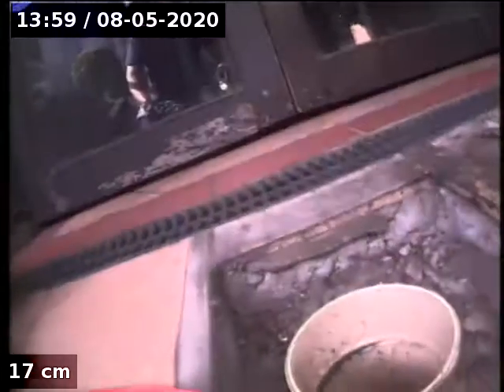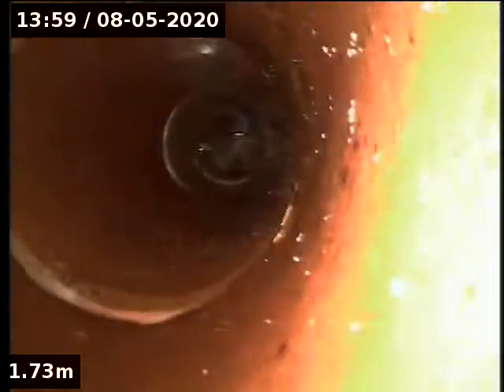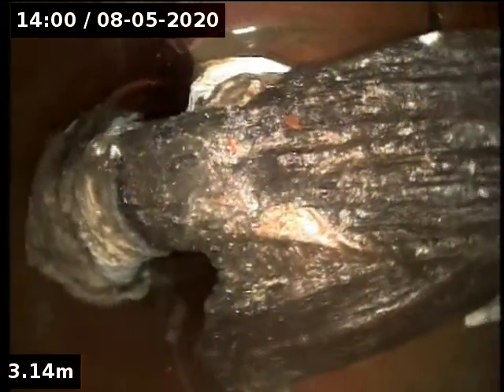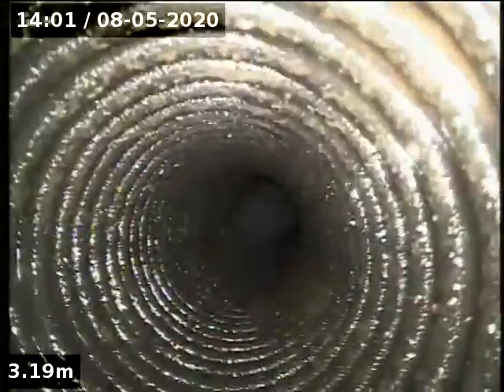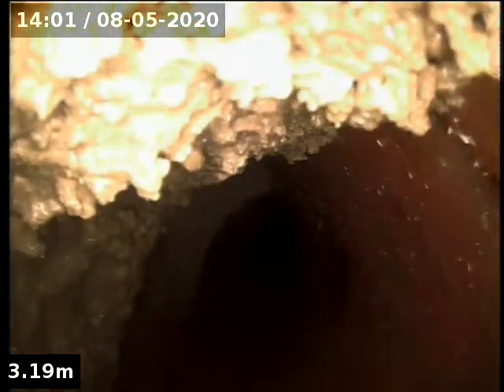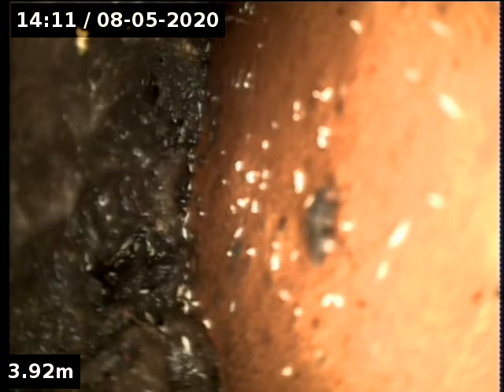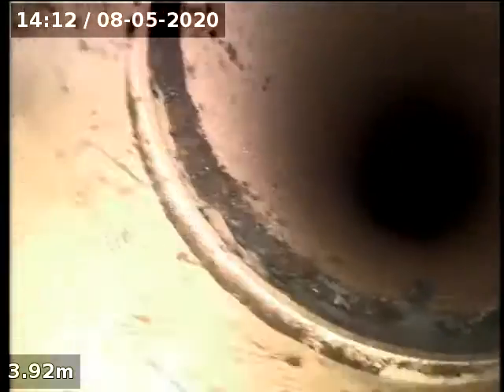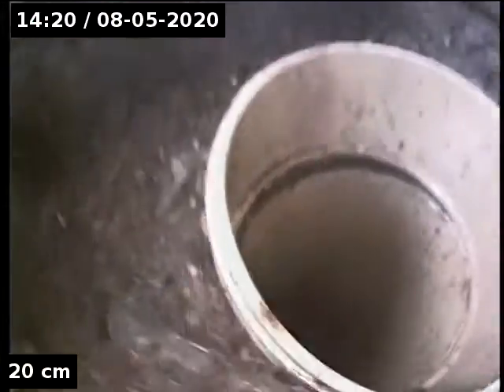Blockage King Angel Tavern BT 2020 05 08 13 59 04